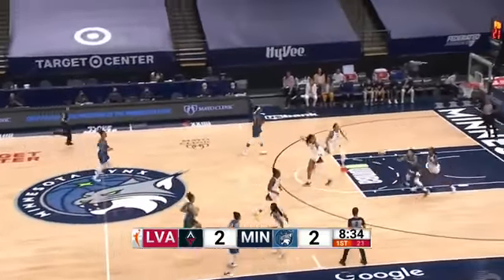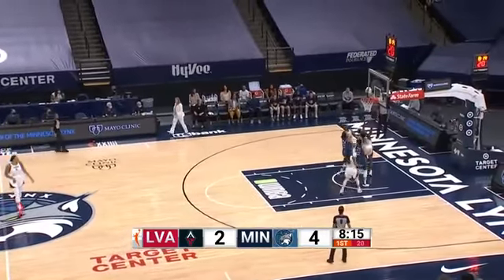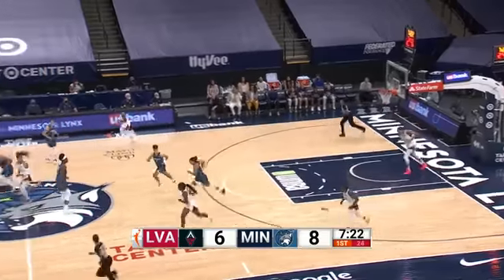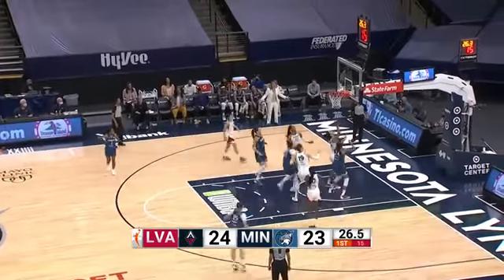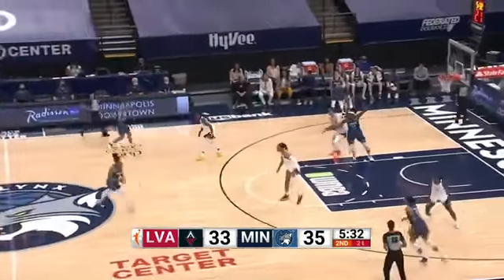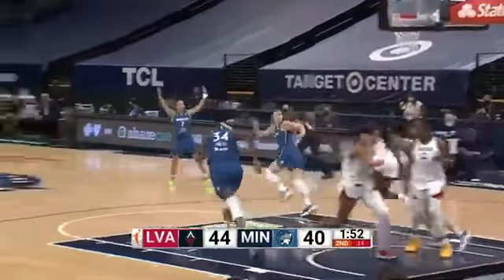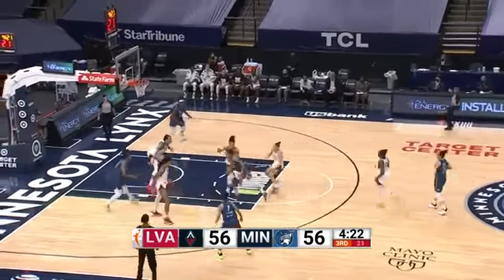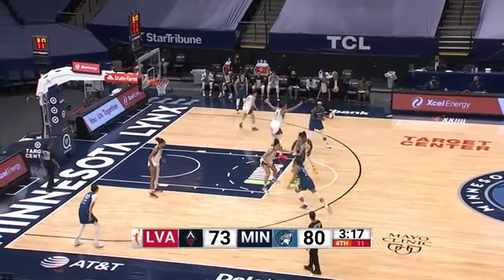WNBA Nepheesa Collier || Layshia Clarendon || Minnesota Lynx vs Las Vegas Aces